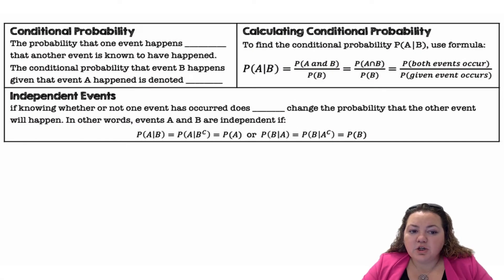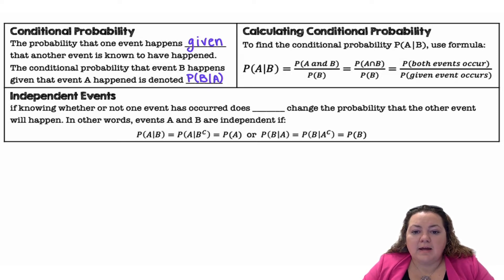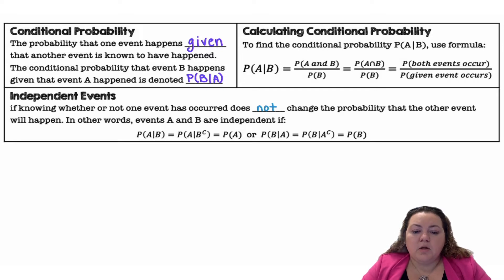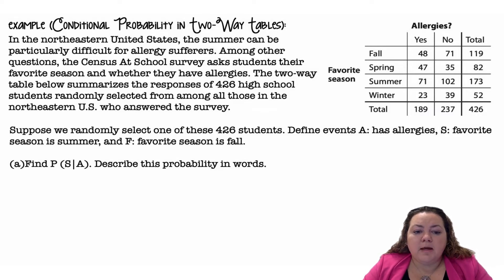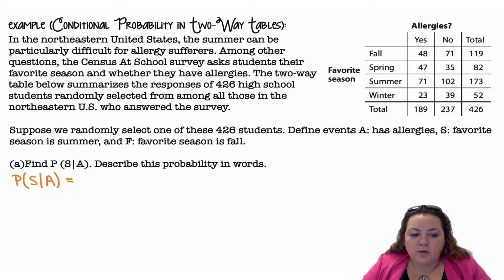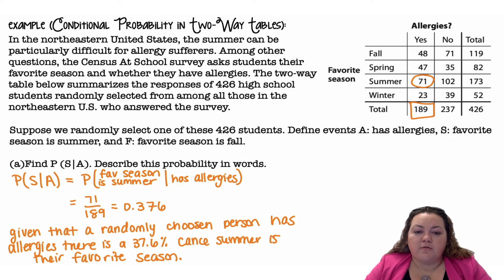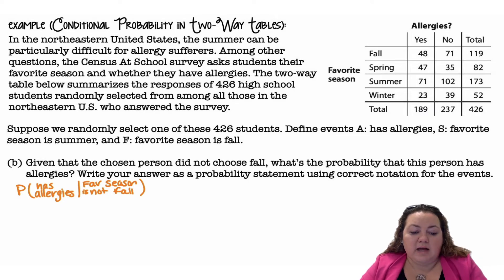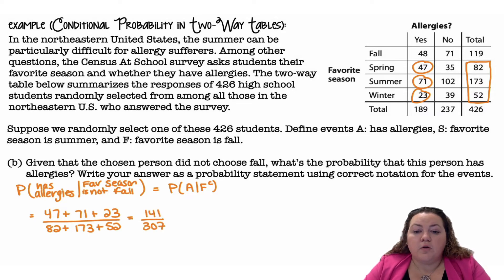5.4 Conditional Probability & Independence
5.4 Conditional Probability & Independence